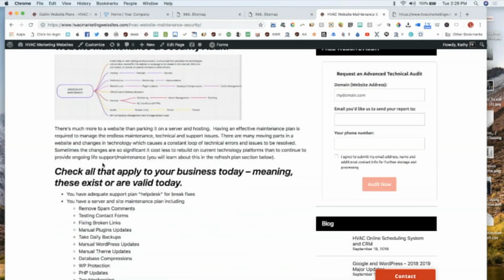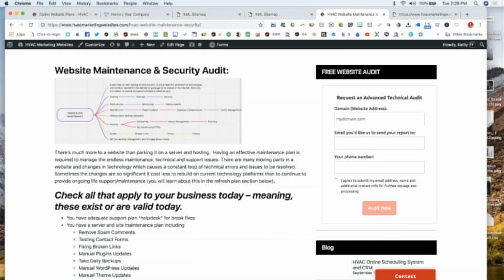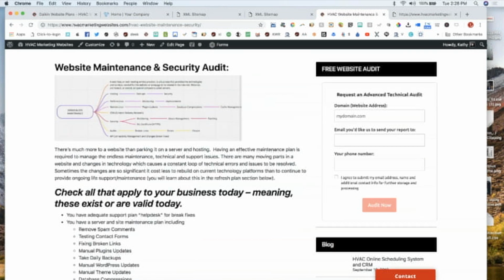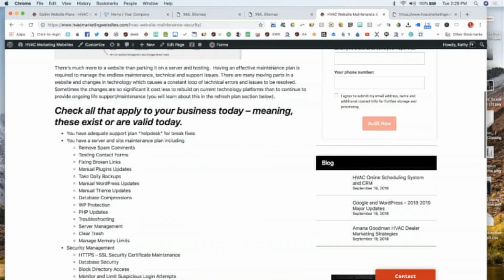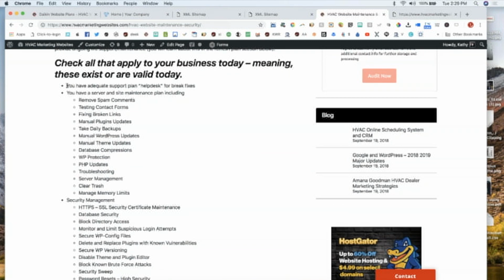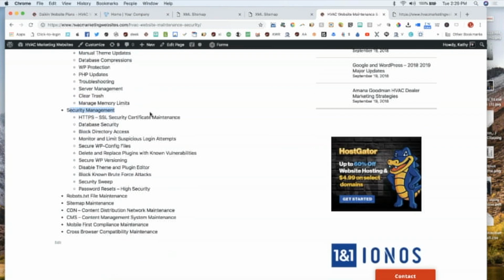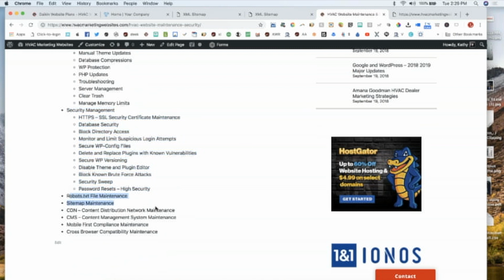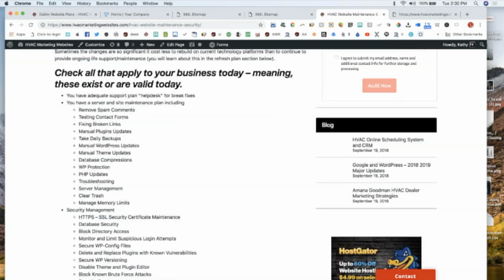Website Maintenance And Security Audit | Digital Marketing Training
Website Maintenance And Security Audit

The 12 Step Road Map is a digital marketing strategy for service contractors, and other businesses seeking to market their business on the Internet. Our digital marketing strategies revolve around one main premise: Doing the right things… in the right order… at the right time!  The12StepRoadMap is not a secret formula. In fact, it is quite the opposite. We take great pride in being an open book, our digital marketing strategies are openly presented and shared systematically through ongoing webinars, live events, blogs, videos, and so on. Our goal is to inform and empower.

The 12 Step Roadmap to Achieve Accelerated Results is a group of experts that believe in providing education and training, designed to help business owners, entrepreneurs, and professionals grow personally, professionally and financially.

It is important to have a “backyard BBQ” group of mentors.  An informal group of trusted friends and associates who unofficially advise you on critical matters.  This is often friends, allies and great thinkers who have influenced major decisions during a weekend BBQ, game of golf or lunch. This helps someone realize major changes that influenced their beliefs, passions and actions, and helps them improve their business, careers and lives for the better.

There is great value in surrounding yourself with all kinds of people to help you in your life, and our goal is to be on this short list of hand picked influencers that play a major role in your success. Our speakers and experts believe in constantly giving, sharing and creating value for others.

We want you to be a person who can move mountains because you have built, assembled, appreciated and nourished a power team of people around you.  This requires you to make an intentional decision to show up, suit up and participate!

The 12 Step Roadmap digital marketing strategy is focused on these 12 areas of life and 12 steps to achieve accelerated digital marketing results in your business!

The 12 Step Roadmap to Achieve Accelerated Results is a digital marketing strategy developed by Ci Web Group, Inc., a digital marketing agency based in the United States, with representatives around the globe.

CI Web Group, Inc.